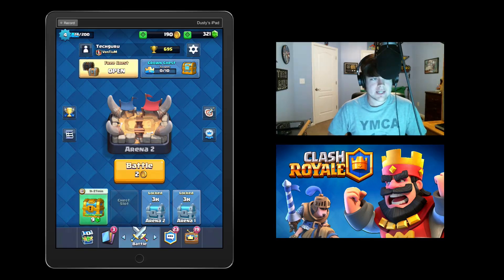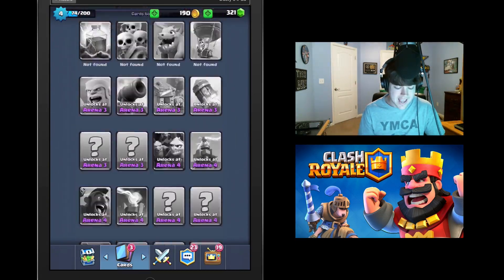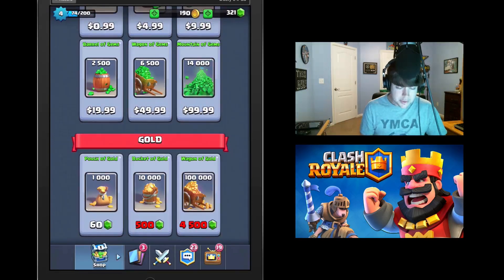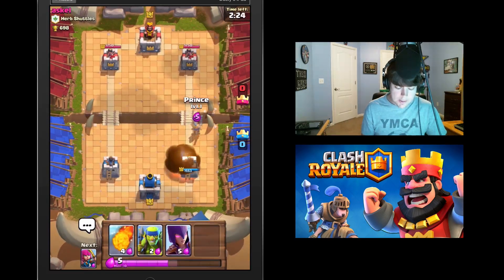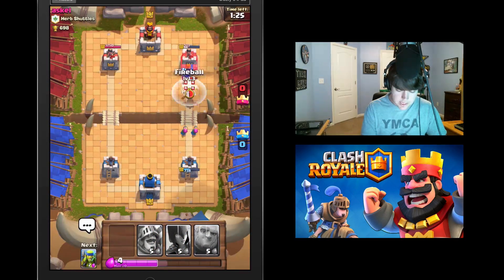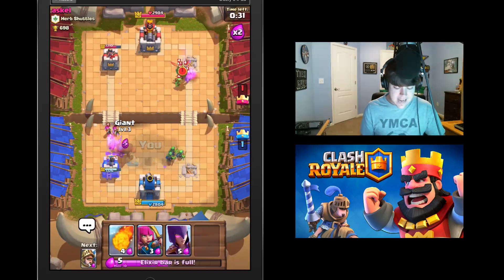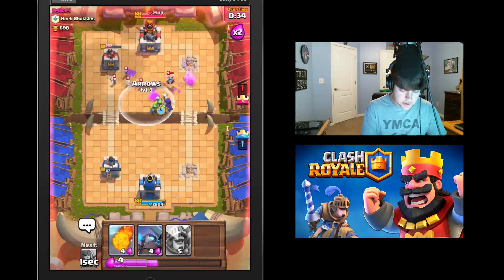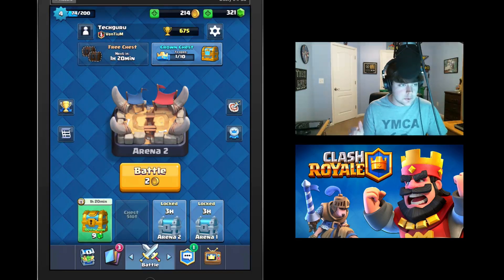iOS Game Clash Royale Overview and Gameplay - APP Spotlight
dmporter74